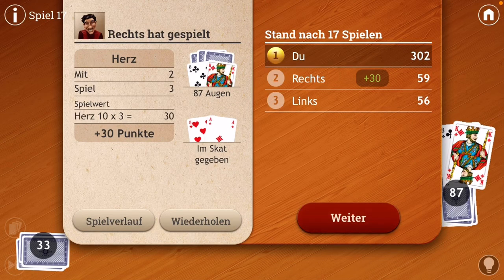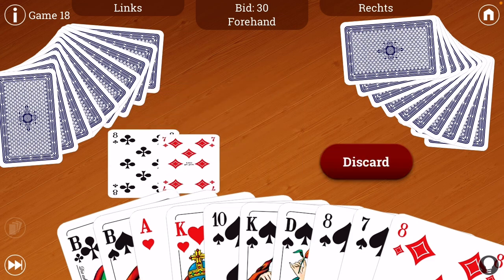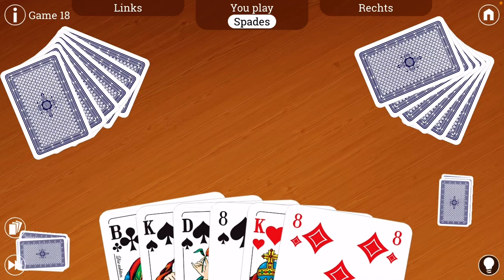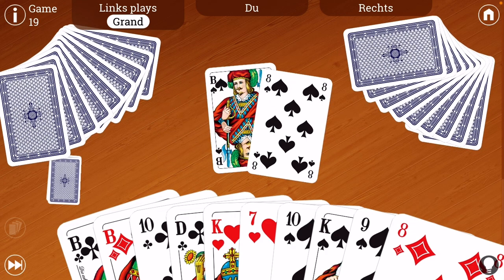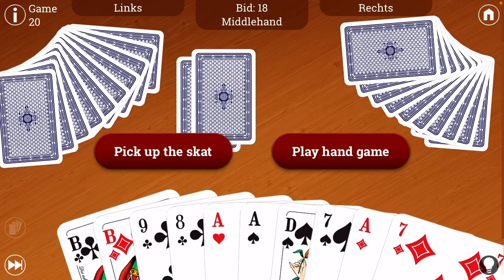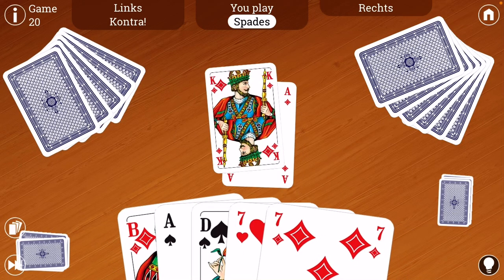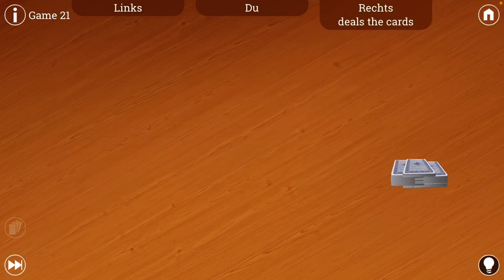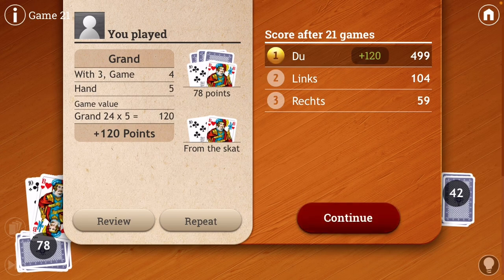Skat Round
Skat - the national card game of Germany. Incredibly deep, difficult to play well, but lots of fun. I call it the chess of card games. This was a favorite of the German military in both world wars during their downtime, and you see reference to it made often.

Here I play a few hands and talk strategy.

Demonstrated using the Skat app for iPhone made by Isar Interactive GmbH & Co KG. Just love their app.